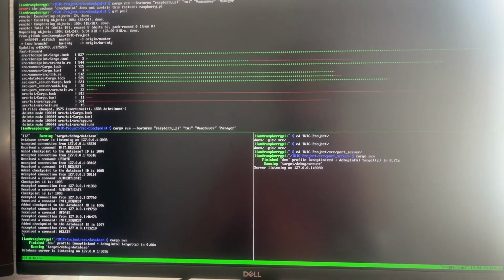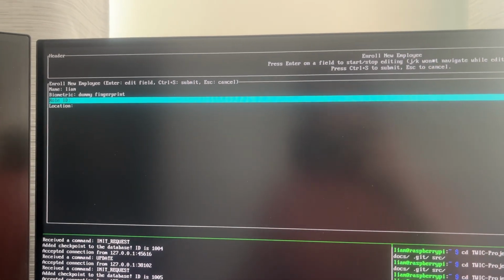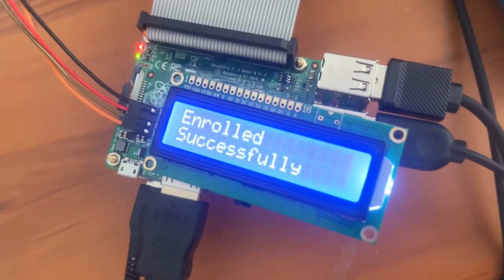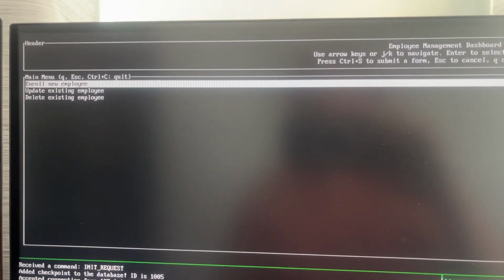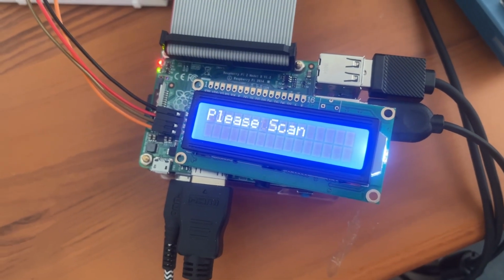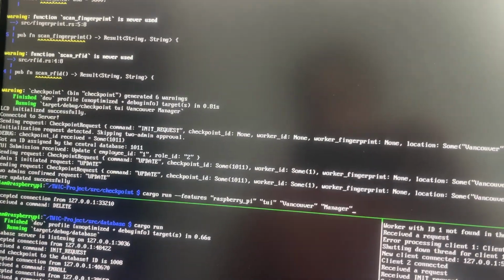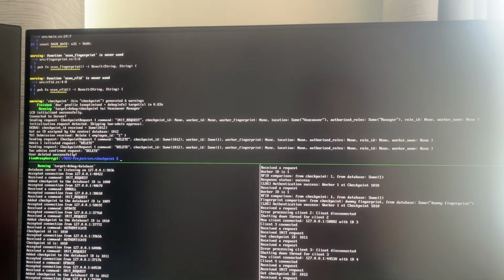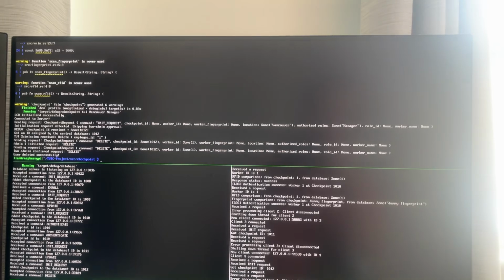February 23, 2025